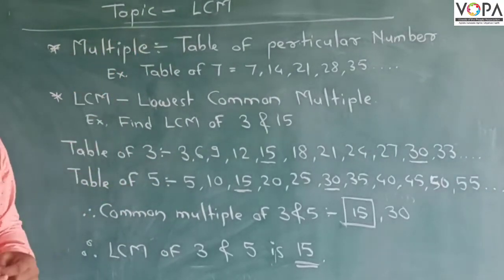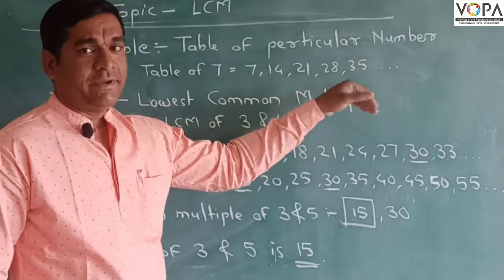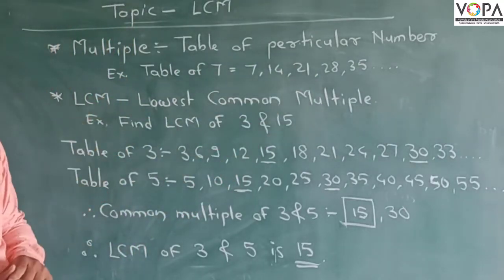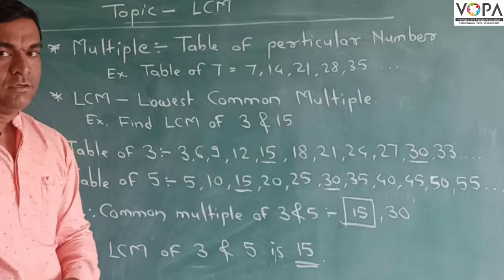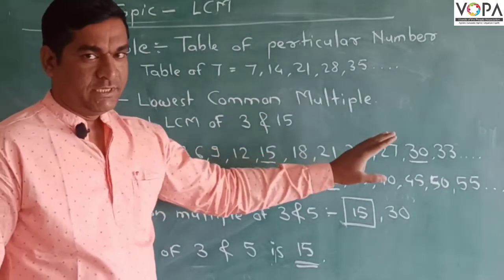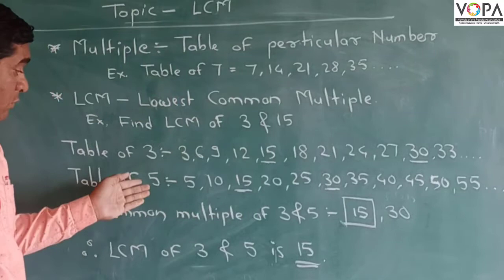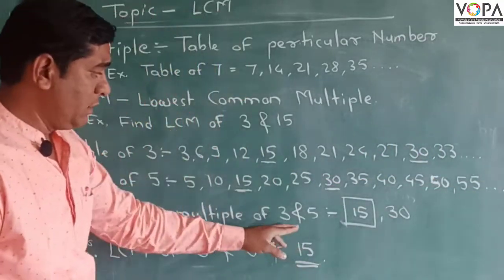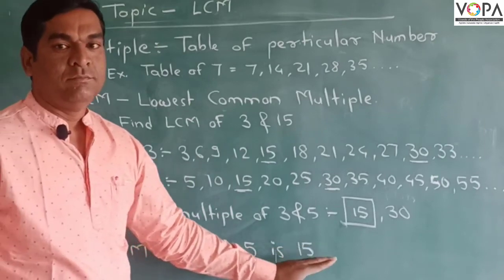6th | Maths | Chapter 9th | HCF - LCM | V2 | V-School